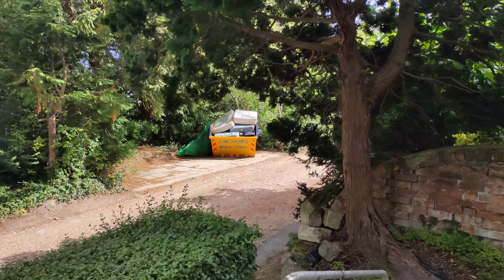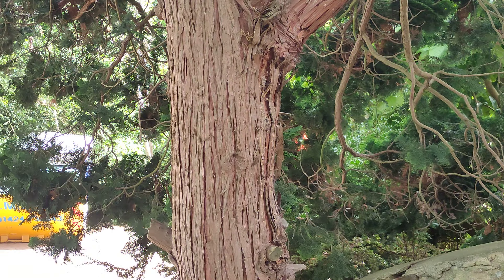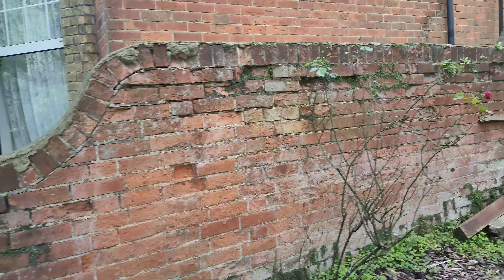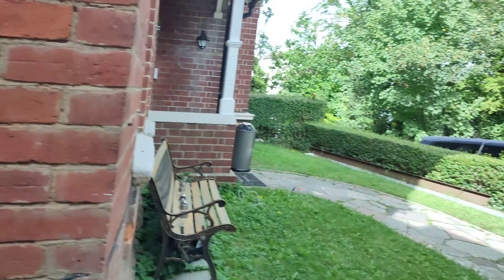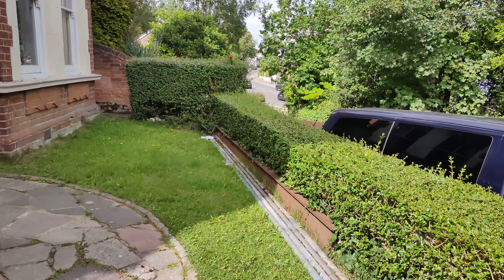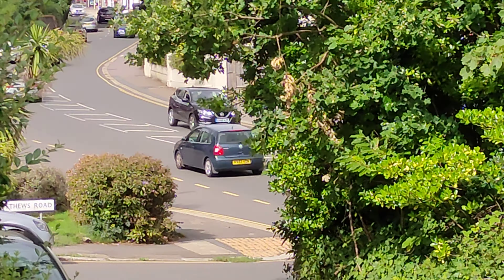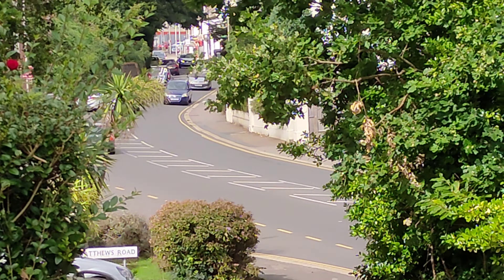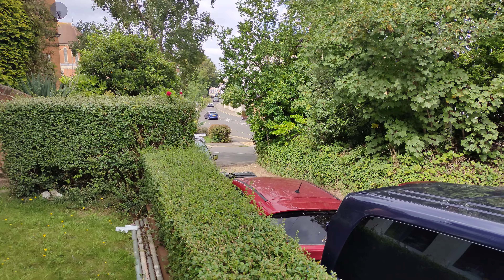Realme X50 5G 4K30 Video sample